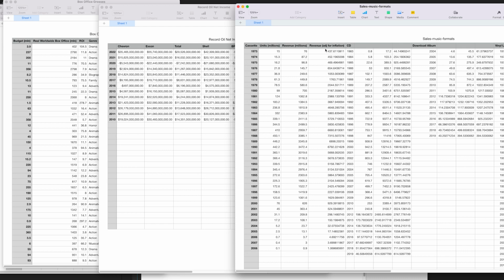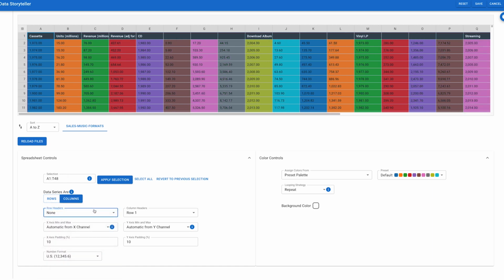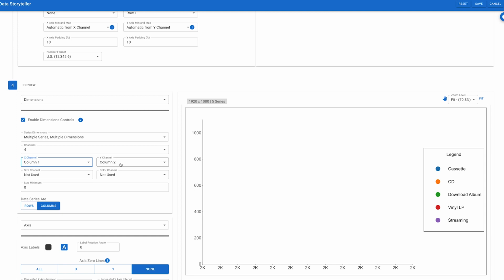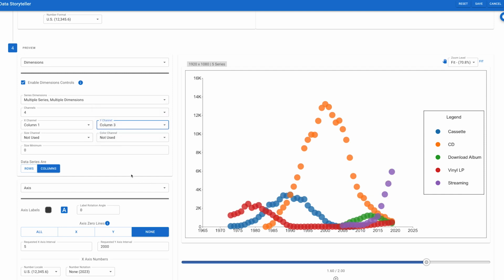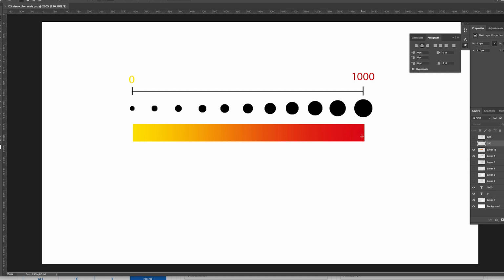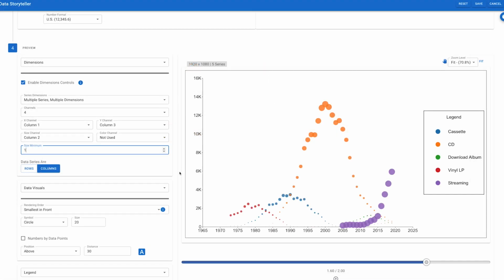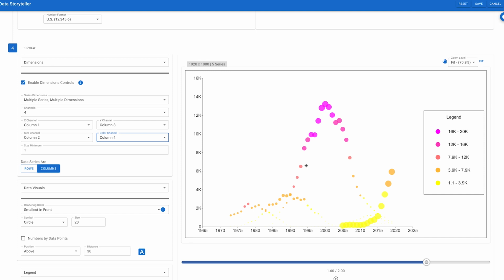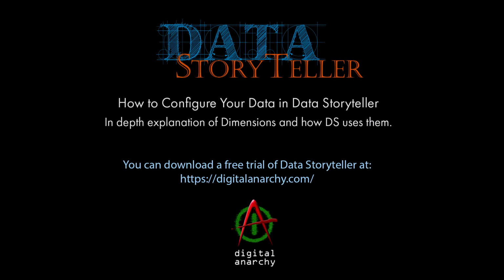Data Storyteller: Setting Up Your Data with Dimensions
0:00 -  Intro
0:29 - Options to Organize Data
1:10 - Singles Series
1:56 - Multiple Series w/ One Dimension
2:34 - Multiple Series and Dimensions
4:01 - Data Setup in the app
4:23 - Dimensions Controls
6:22 - Adjusting Data Visuals
9:15 - Changing Color
10:02- Saving your work

Learn how to  set up your data and use the Dimensions panel in Data Storyteller, a new plugin set for creating data visualization for video production. Dimensions are a critical component of Data Storyteller as they let you use data with multiple attributes. (Think county data with Age, Income, Housing, and Population data). These attributes can be mapped to not only X and Y position, but to Size and Color as well. For example, causing the points in a Scatter Chart to vary in Size and Color as well as Location.

Data Storyteller is a data visualization plugin set designed to easily turn data into animations. It lets you explore small or large data sets, making it easier to enhance the stories you’re telling with data. By working directly in widely used video editing apps, it’s easier than ever to integrate it into your production. There’s no need to manually animate elements or try and wrangle a chart from Excel or other source not designed for video production.

Data Storyteller is compatible with After Effects, Final Cut Pro, Premiere, and Resolve.